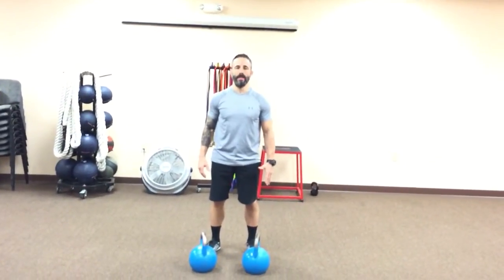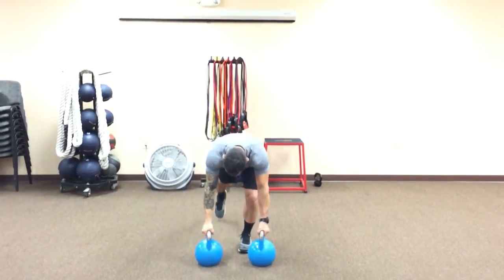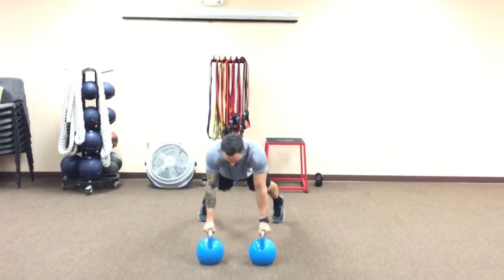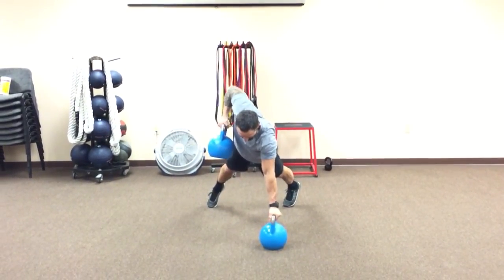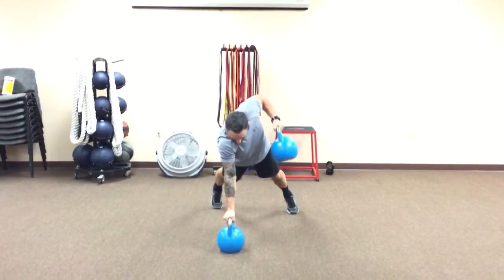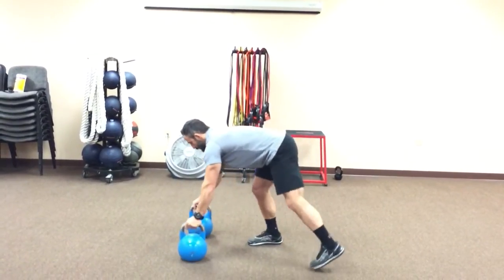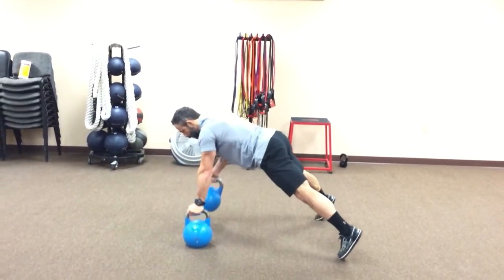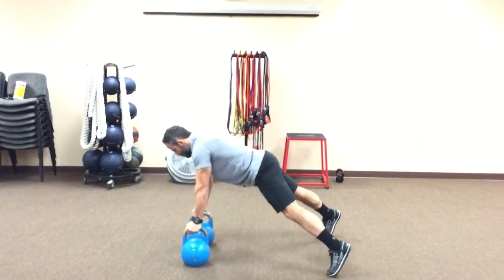Exercise of The Week - Kettlebell Renegade Rows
- An awesome upper body (especially the often neglected posterior chain) and core strengthening exercise. Again, if you want to develop true upper body strength, the KB renegade row, along with inverted rows/pull-ups/chin-ups and push-ups, are the way to go because there are NO pulleys or cables to assist you. It’s just you pulling, controlling and moving the “free” weight.